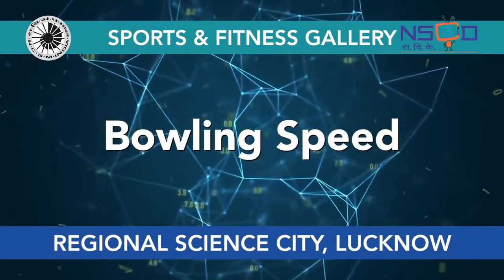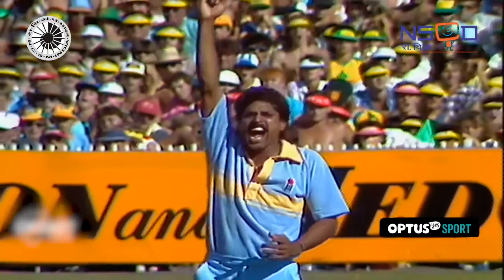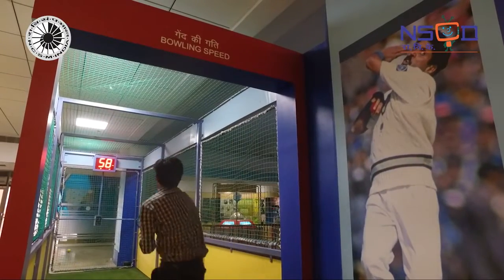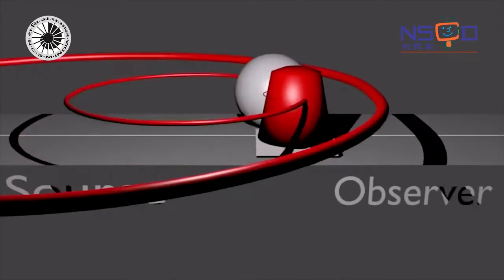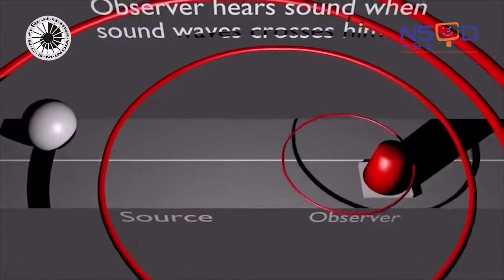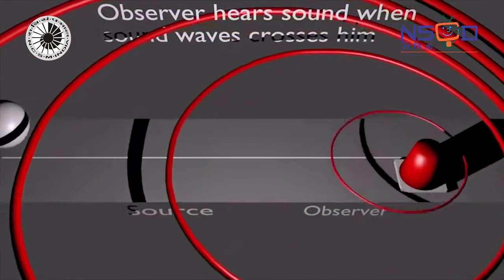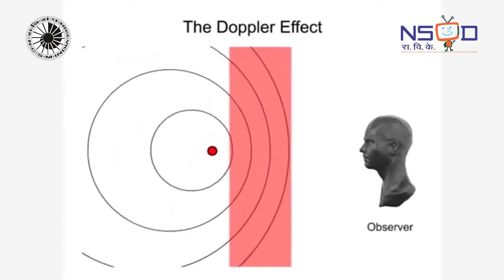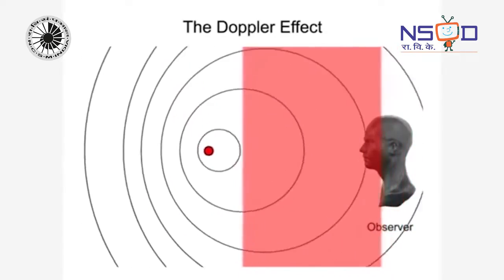Science behind bowling speed || Understand science through the exhibit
Learn about the science behind the magnificent bowling speed that we watch in sports